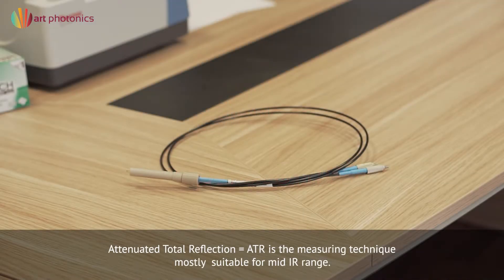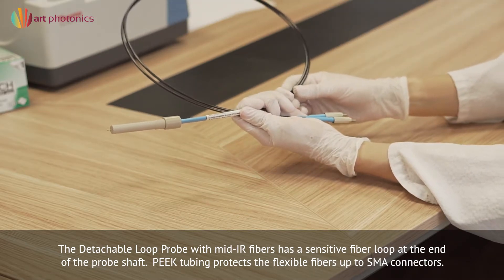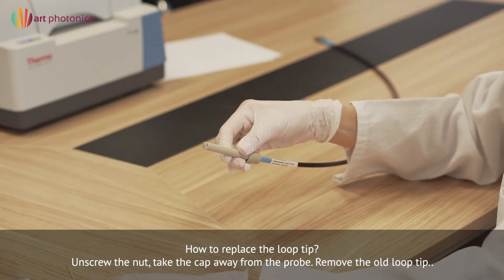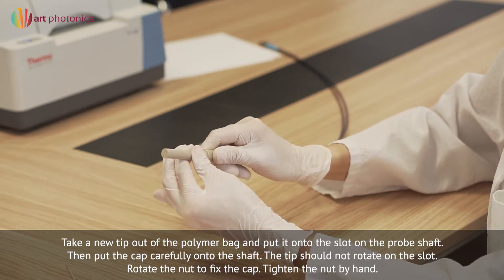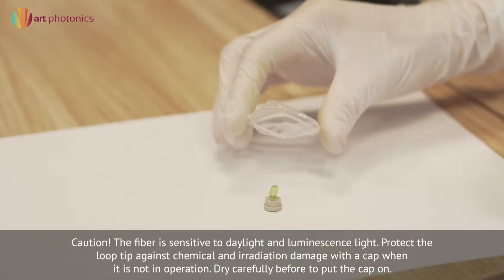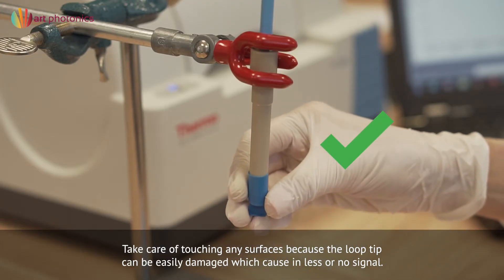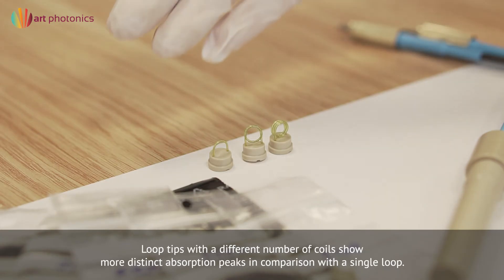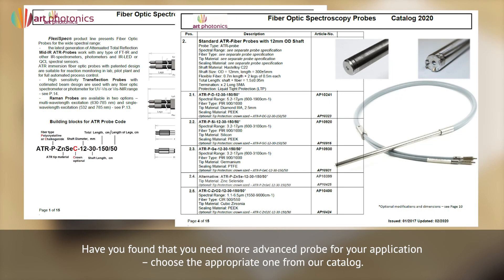Fiber Optic ATR Loop Probe Instruction Video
The ATR-Loop Infrared PIR-fiber probe was the first in FlexiSpec® product line designed for use with FTIR and other Mid IR spectrometers. ATR-Loop PIR-fiber probes are well-suited for remote analysis of composition of liquids, pastes and soft surfaces and do not require sample preparation. The Loop fiber probe is the simplest one in the FlexiSpec® product family to allow for low cost ATR-spectroscopy.

Visit us on our website!

art photonics’  goals to engineering, designing and manufacturing the highest quality, cost-effective optical fiber solutions of a broad spectral range (from 200nm to 18µm) for OEM market.